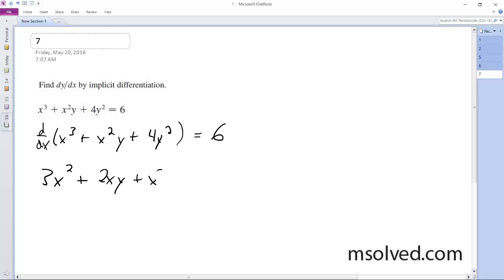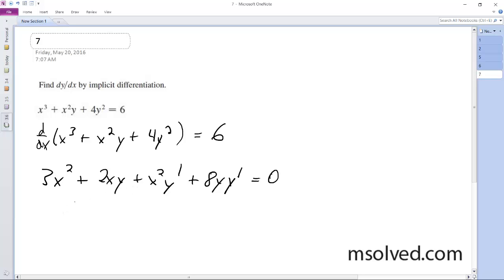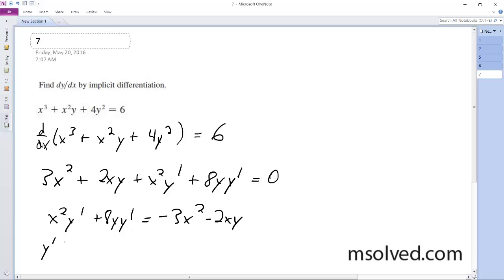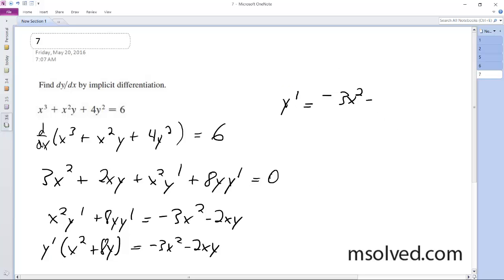x^3 + x^2y + 4y^2 = 6, Find dy/dx by implicit differentiation